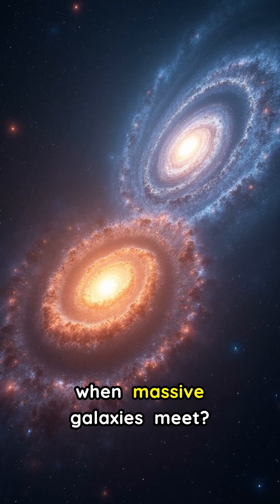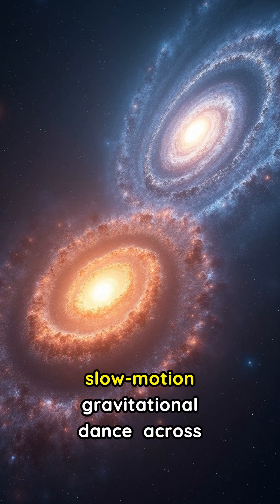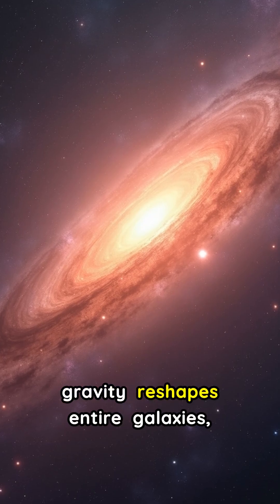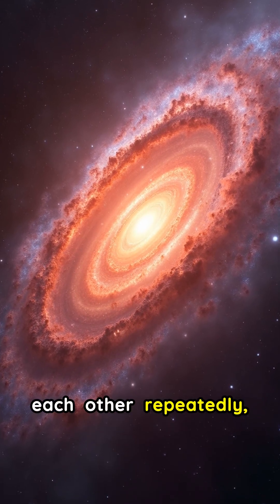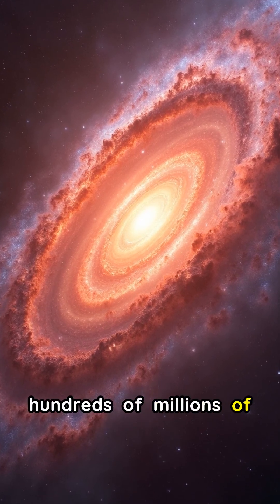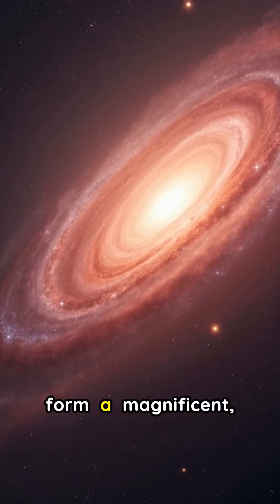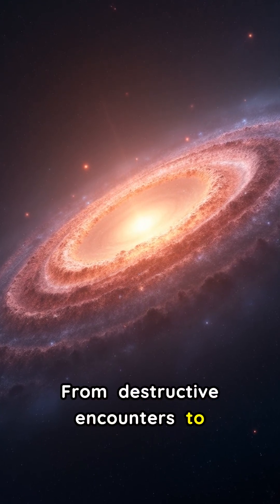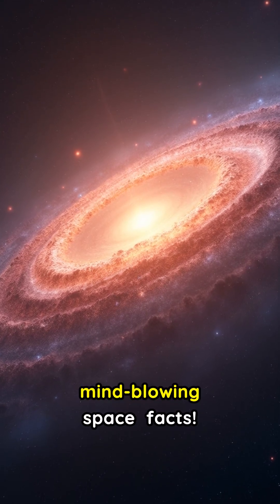Galaxies Don't Crash, They Dance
Galaxies don't crash, they dance! 🌌 Witness the incredible slow-motion ballet where gravity reshapes cosmic giants. Our Milky Way and Andromeda are on a collision course to form "Milkomeda"! Dive into the fascinating universe.